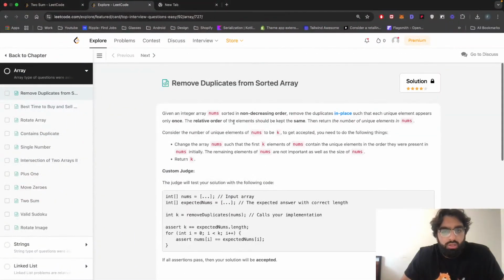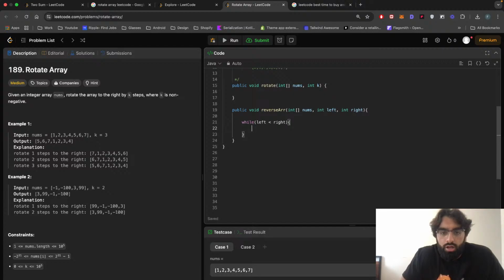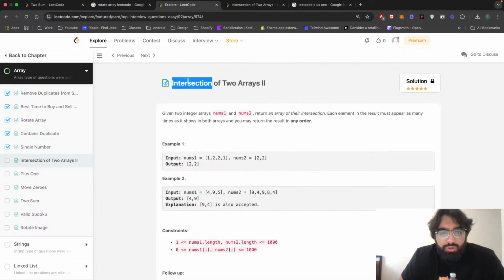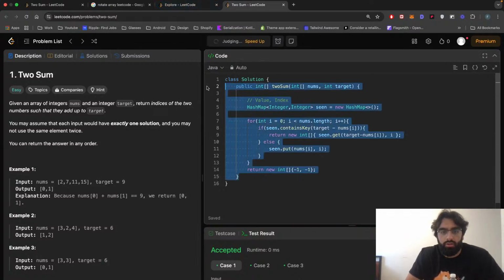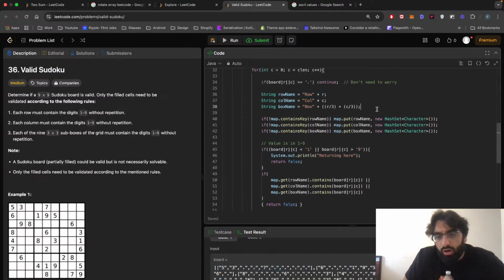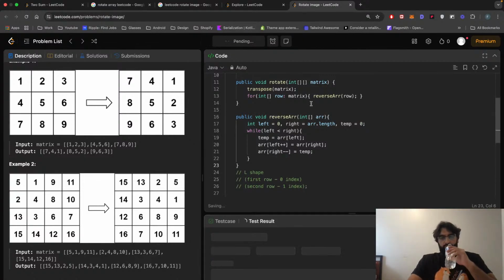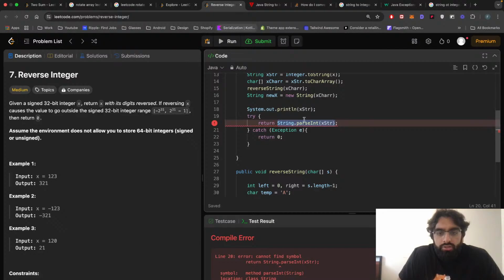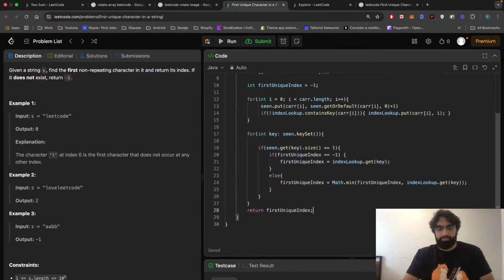Leetcode: Easy Collection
Me doing leetcode problems fresh